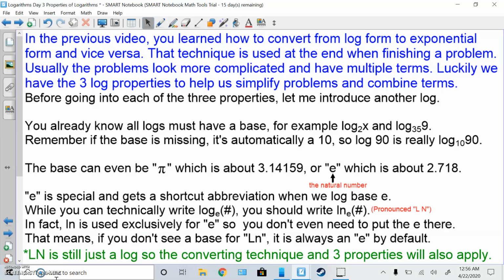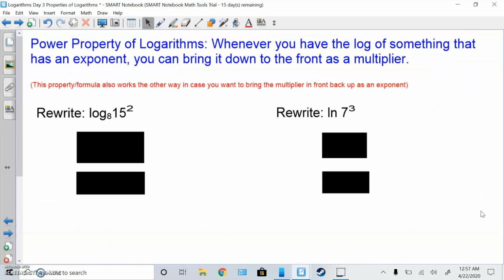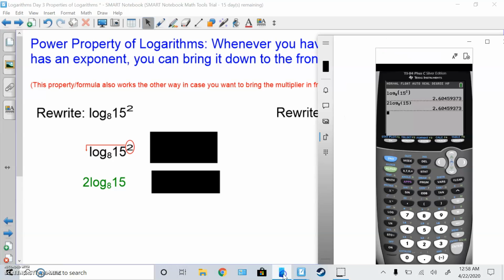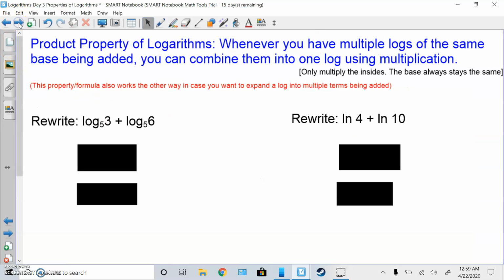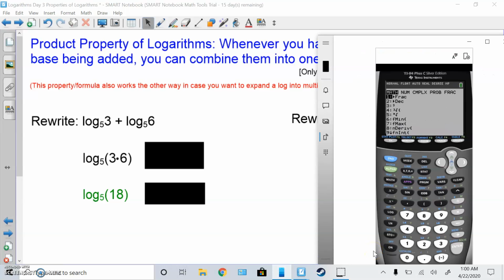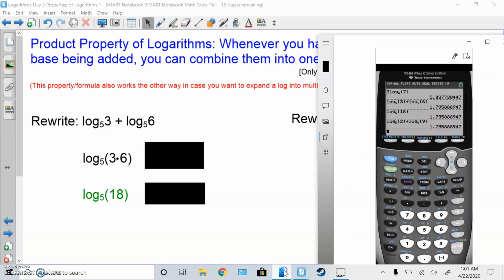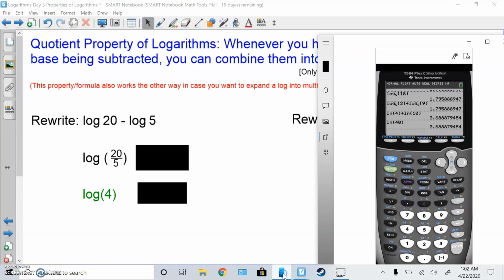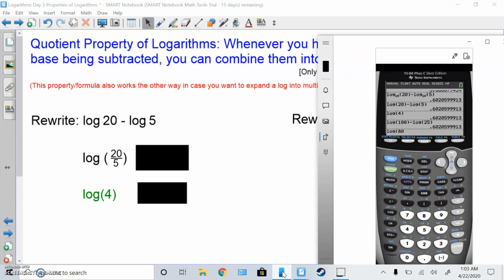Unit 10 Vid 4